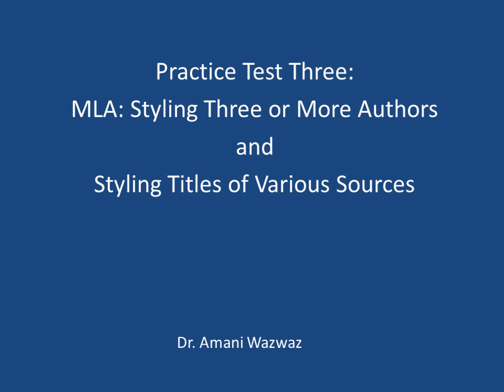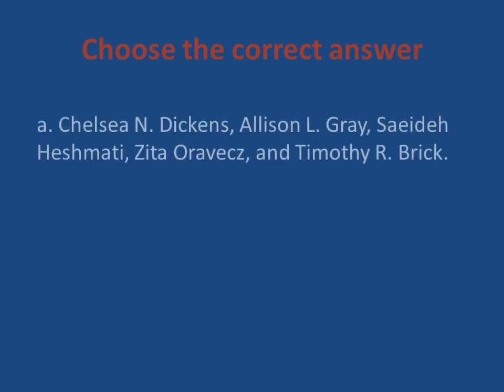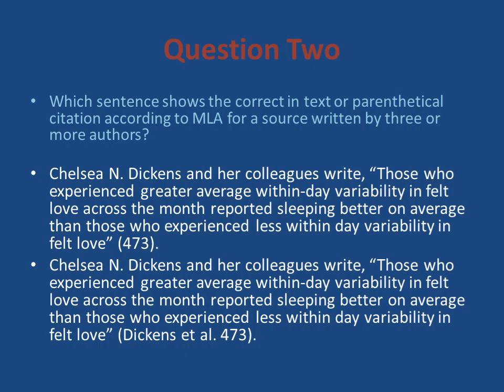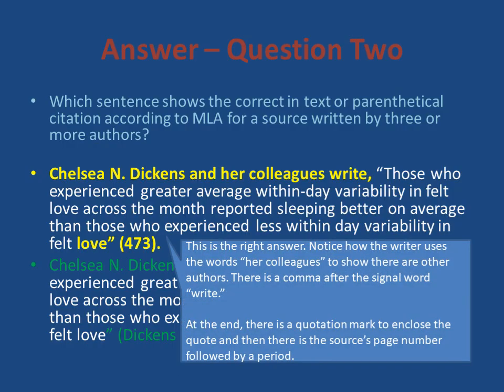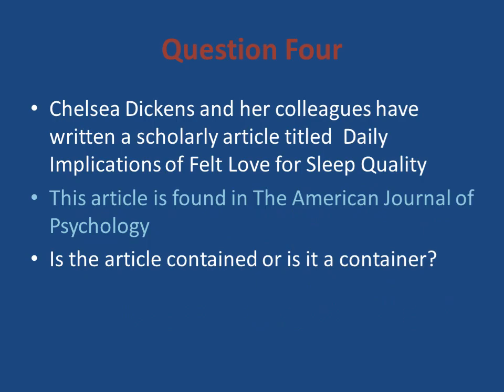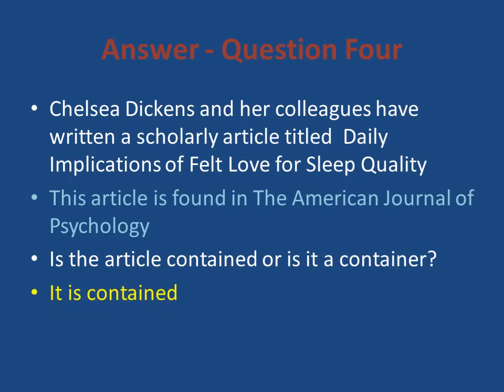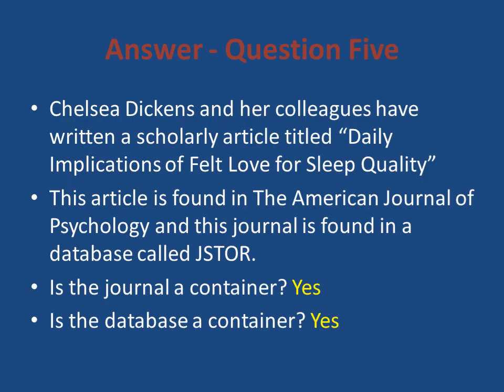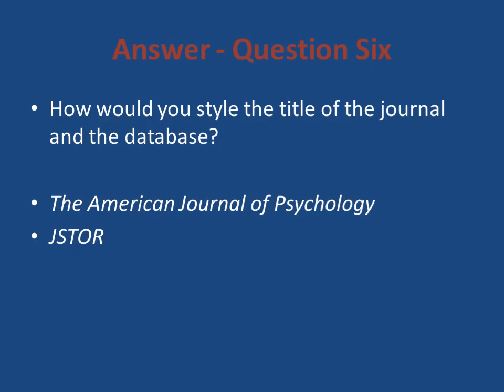Practice Test Styling Three or More Authors and Various Titles MLA Citation Video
Students will test their understanding of styling three or more authors according to MLA.